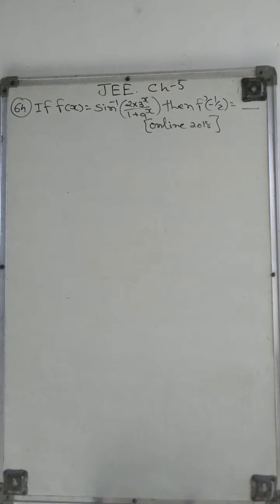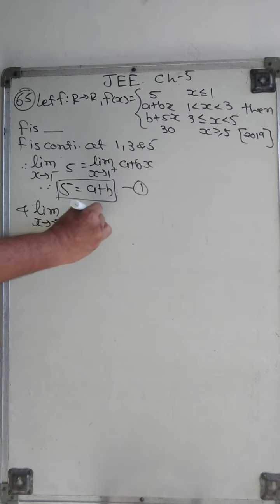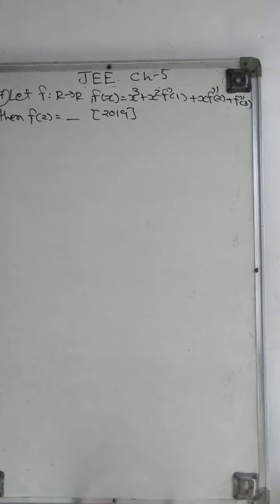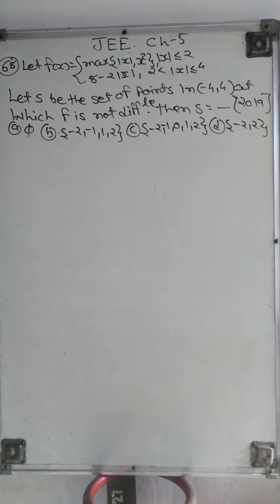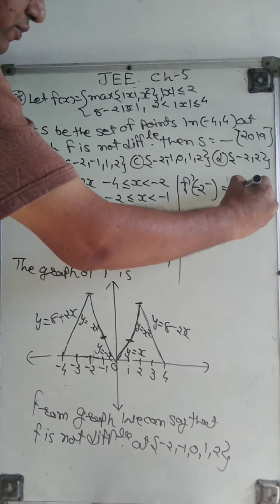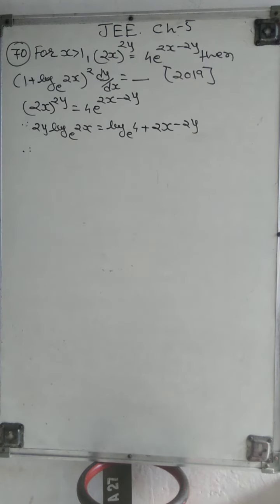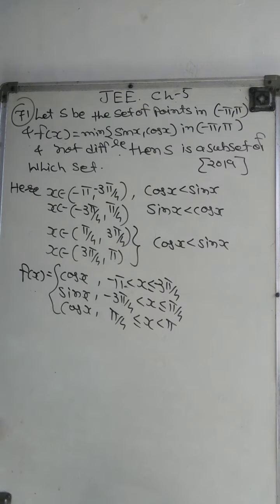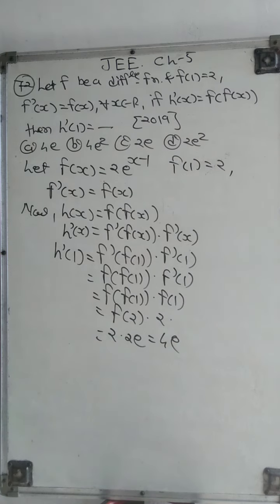STD 12 JEE CH 5 sum 63-72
in this video I explained sum 63-72 of JEE CH 5